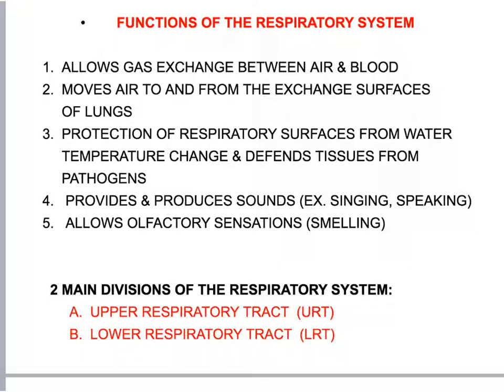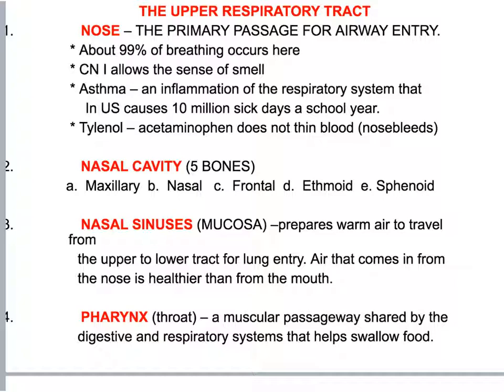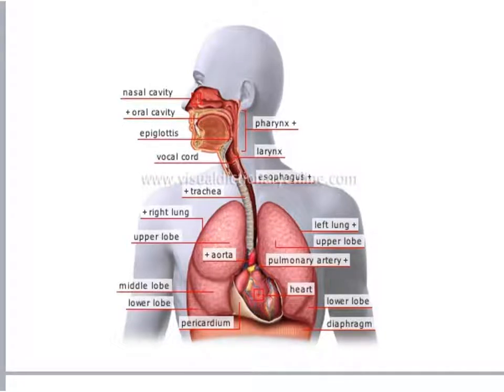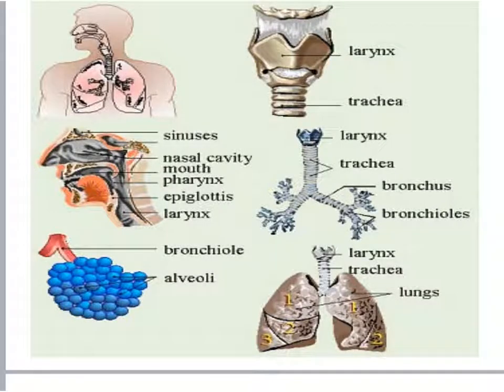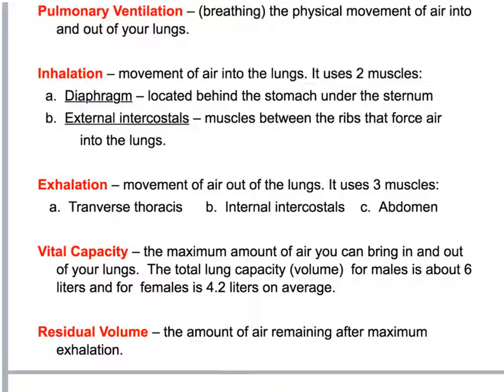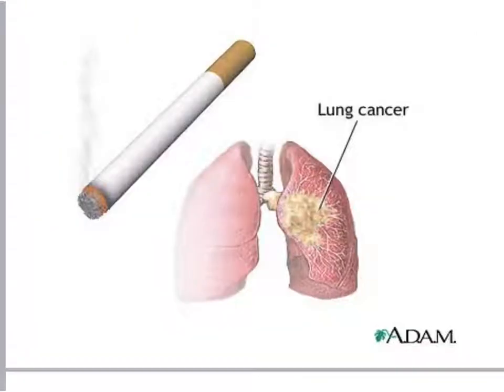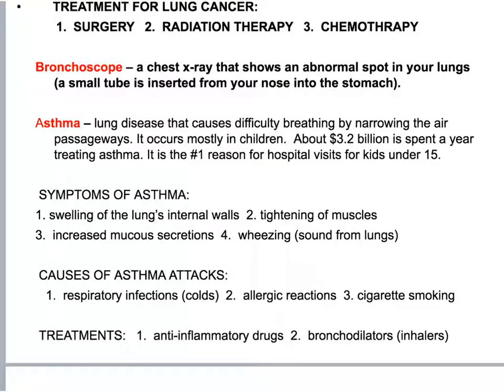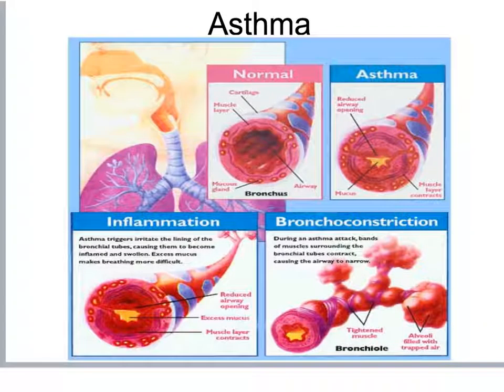Honor Anatomy Module 12 Lymphatic & Respiratory System (2)